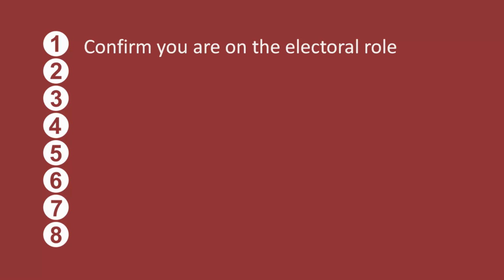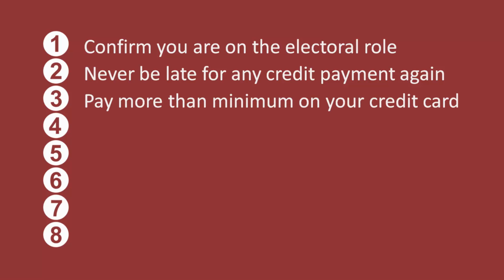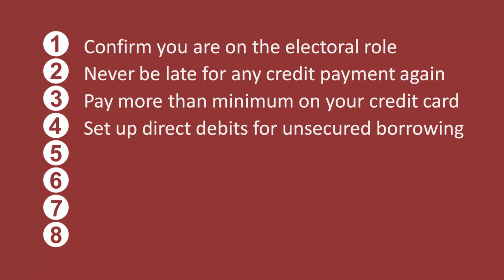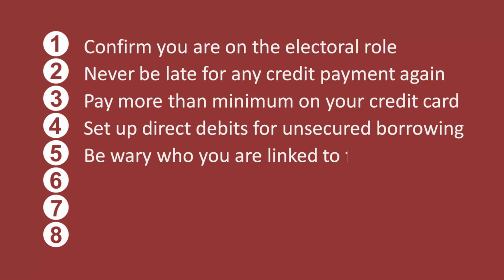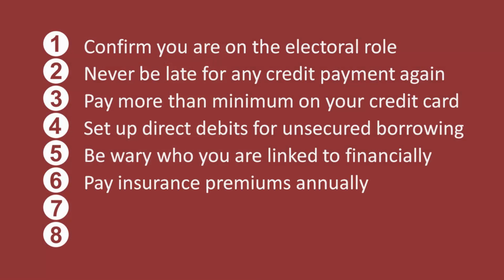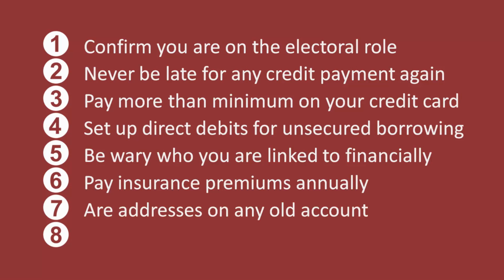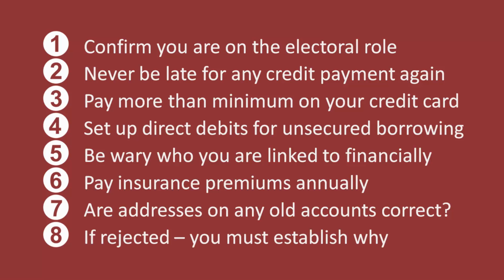How To Improve Credit Score Uk | For Mortgage & Property Finance Purposes | If Unmortgageable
How to improve credit score uk and why is a positive credit score or credit report important for property investors?

DOWNLOAD "21 IDEAS TO IMPROVE YOUR CREDIT RATING" HERE...

Before I go any further here, I have to make one thing very clear - I am NOT FCA approved and so if you decide to act on any of the stuff I'm suggesting, before doing so, please seek independent financial advice, ideally for an independant mortgage broker who can firstly determine if you are unmortgageable - or indeed suggest ways in white you can improve your credit score so you can become mortgageable again.

Phew... I'm glad we got that out the way!

Having a bulletproof credit rating is certainly NOT essential if you're going to invest in property, but there's no question it helps. Obviously, the higher your credit rating, the more appealing you are to lenders when it comes to getting a mortgage and the better exposure you'll have to better rates of interest on your finance.

So let's start by finding out what your credit rating or credit score actually is.

...to keep in tune with my credit rating, because unlike others, Noddle is free for life, not just for 30 days. It uses Call Credit, which is one of the big three referencing companies (the other two being Equifax and Experian).

All lenders use at least one of these companies, in addition to gathering other information about you, before deciding if they're going to lend to you. So go to their site, enter your details, and in a few minutes, you'll uncover a wealth of financial information about yourself and I bet there'll be one or two things in there that may actually surprise you!
 I hope you found these 8 tips helpful, but more importantly I really hope you take a moment to download the "How To Improve Your Credit Rating" eBook, as there's a total of 21 really good actions that you can take to help improve your credit rating.

Please take a moment to subscribe to my YouTube and Facebook channels if you haven't already done so as this way I can keep you up to date when the next video is available for you.

I've also added below a link to every property tool I use - which I thought you might find helpful :-)